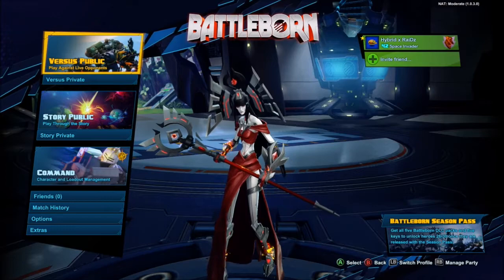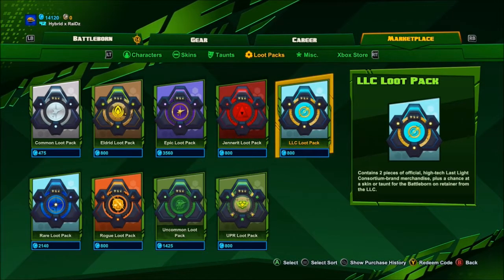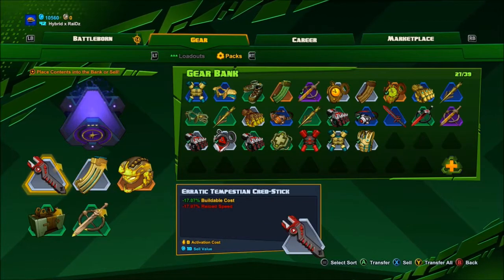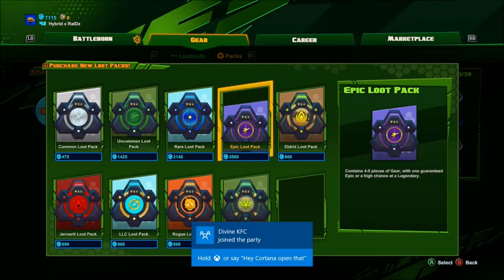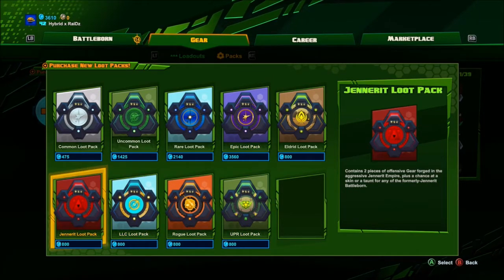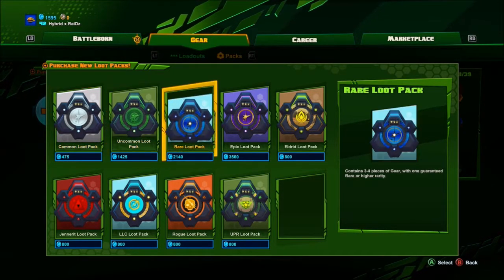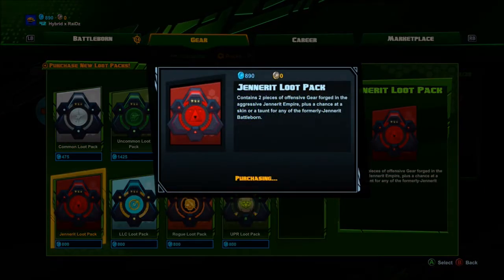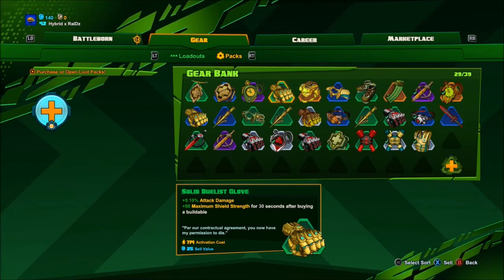Battleborn: MEGA Lootpocalypse Pack Opening!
This weekend was the Lootpocalypse in Battleborn. All legendary gear had a higher drop rate and all loot packs were on sale. It is still going on but will end tomorrow. Story missions also have higher drop rates for legendary gear.